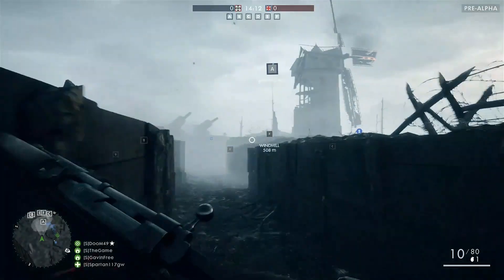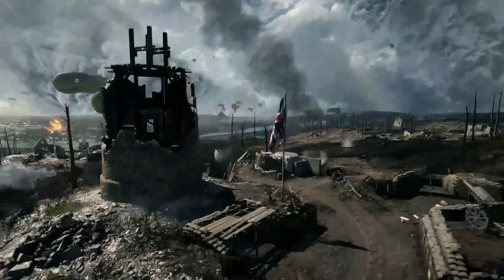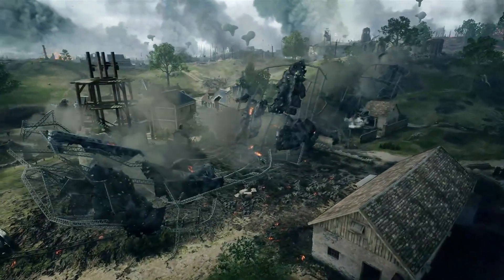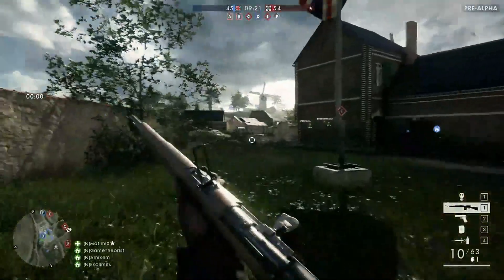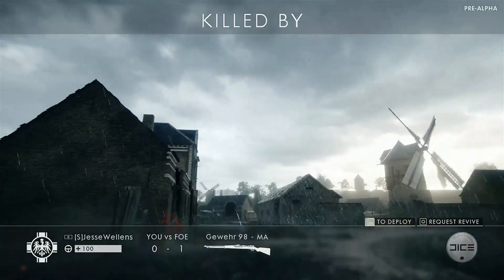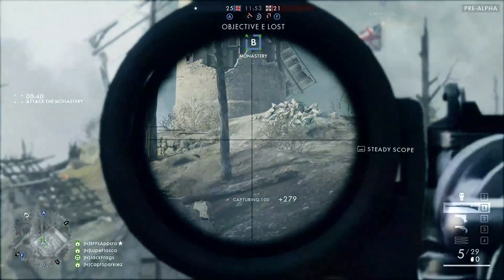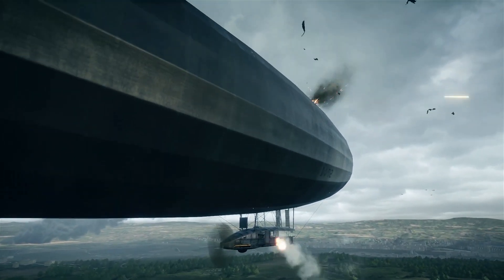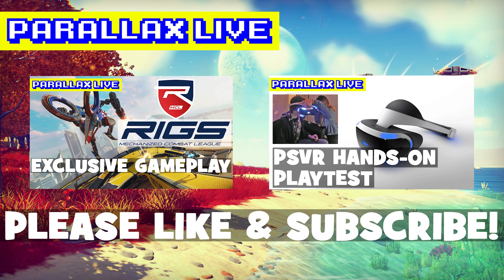Battlefield 1 Gameplay: 100% Gameplay, No Cutaways To Players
We've edited out all the weird shots of the back of people's heads and just kept the gameplay from the recent E3 2016 live stream of EA's Battlefield 1. 100% gameplay, 0% Z-list celebrities.

PSN Community: ParallaxLive